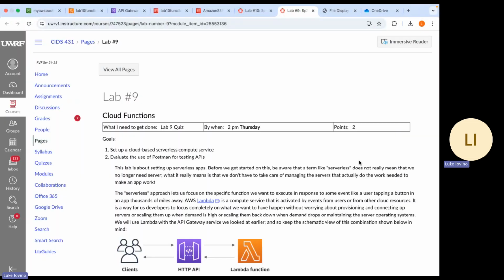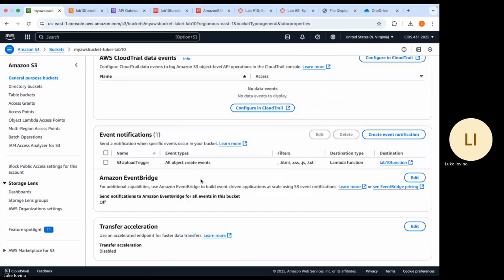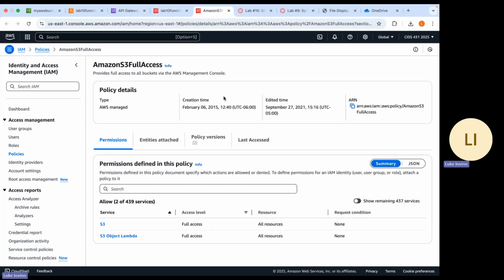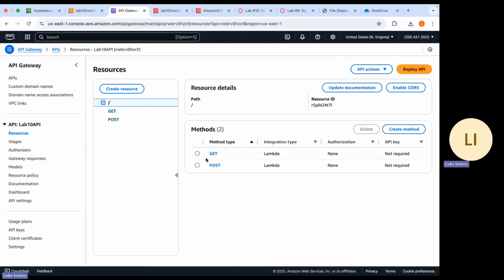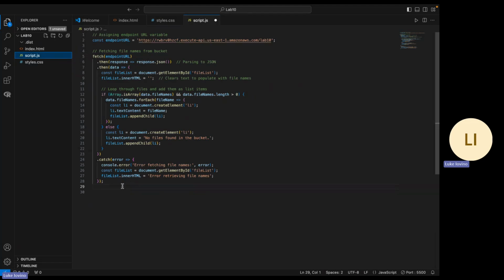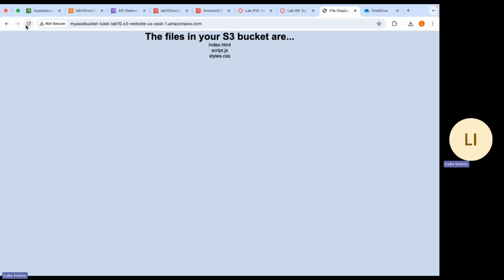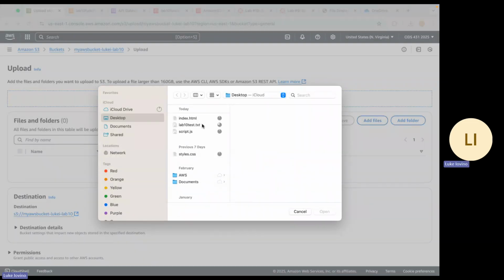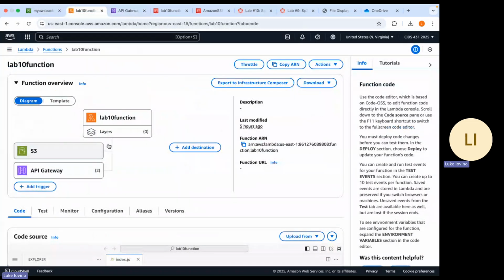Lab 10 demo